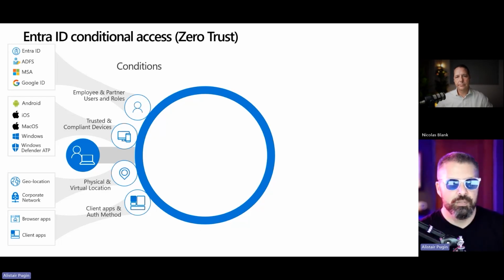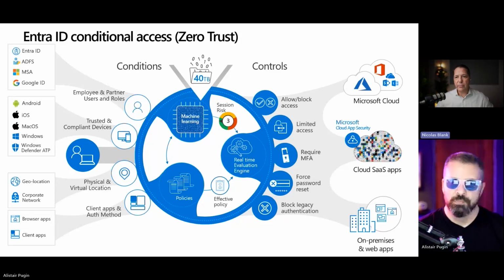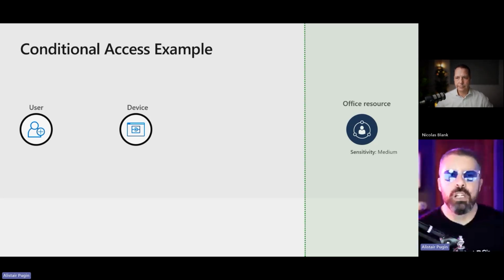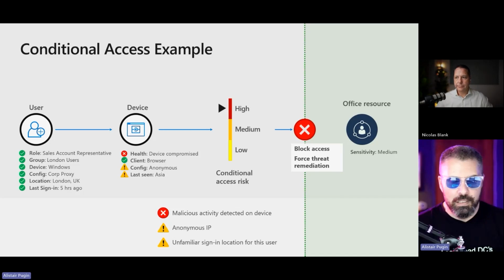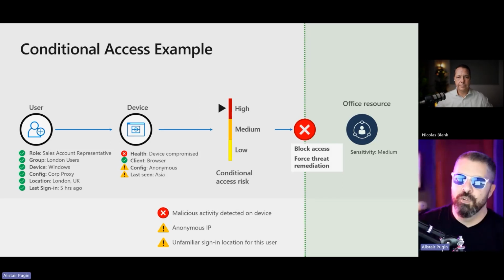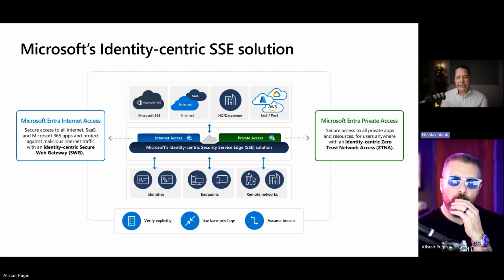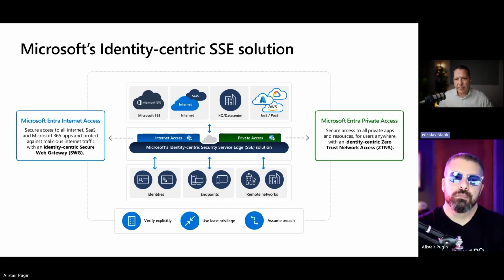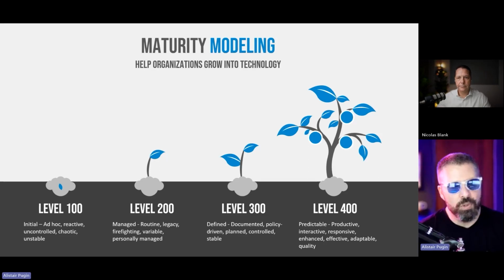Entra ID Governance: Best Practices for Real-World Success - Policies and Procedures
Microsoft Entra ID. The platform to rule all Identity platforms, but are you strong enough to tame the beast that is Identity and Access Management in the Microsoft realm?  We want you; the IAM Admin, the Consultant, the Engineer, the Architect, to all benefit from a Best Practice Framework. After all, mastering Identity and Access Management (IAM) in the Microsoft ecosystem demands more than just familiarity with the platform—it requires expertise in Entra ID Governance.

In this webinar Microsoft MVPs and experts Alistair Pugin, and Nicolas Blank explored the essential Entra ID governance best practices for effectively implementing and managing Microsoft Entra ID in real-world scenarios. Drawing from a decade of practical, hands-on experience with Entra ID (A.K.A. - Azure Active Directory), they shared key strategies and methodologies to streamline Entra ID deployment while ensuring adherence to compliance, bolstered security, and operational efficiency.

In this session, they covered:

- Defining Clear Policies and Roles
- Implementing Robust Access Controls
- Designing and enforcing access control mechanisms
- Harnessing Entra ID features
- Monitoring and Auditing Mechanisms
- Addressing User and App Lifecycle Management Challenges
- Role Mapping and Privileged Access Management
- Plus, a plethora of additional insights!

Through practical illustrations and use cases, you'll gain actionable insights into navigating complex IAM challenges and implementing effective Entra ID governance protocols. By the end of the session, viewers will be equipped with the knowledge and tools to establish a secure, compliant, and efficient IAM framework using Microsoft Entra ID.